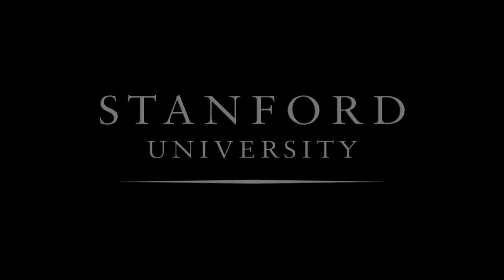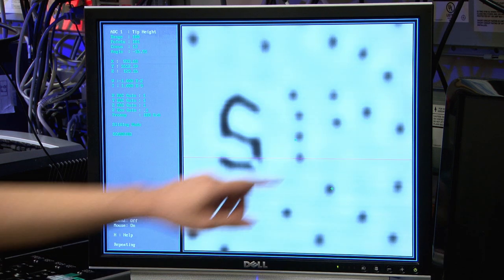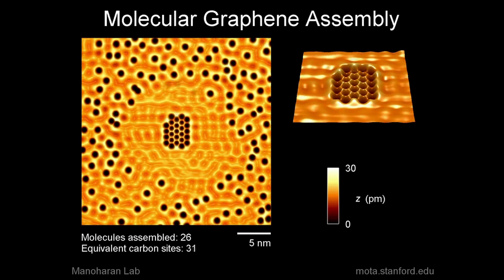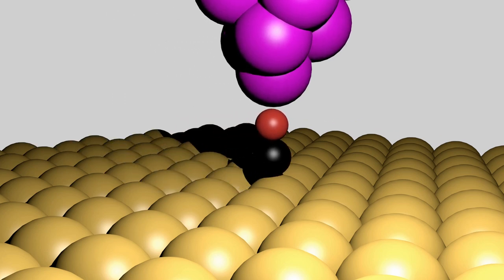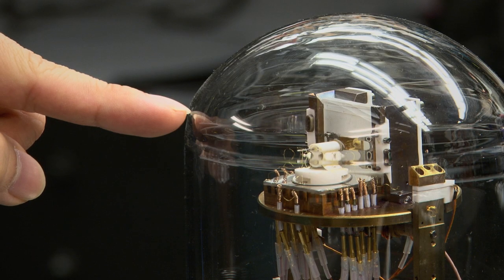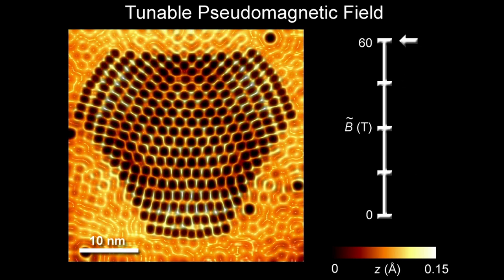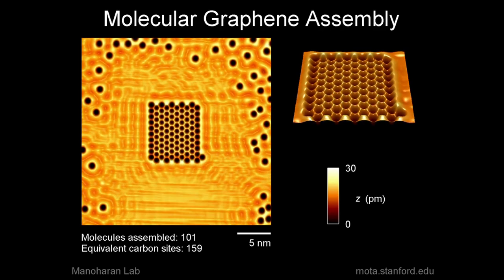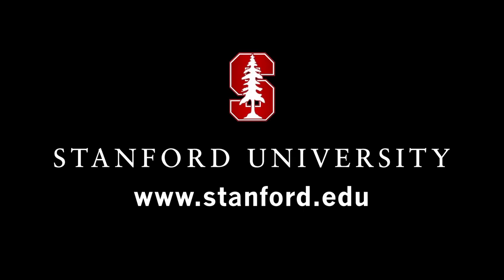Researchers Create 'Designer Electrons'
Researchers from Stanford University and the U.S. Department of Energy's SLAC National Accelerator Laboratory have created the first-ever system of "designer electrons" -- exotic variants of ordinary electrons with tunable properties that may ultimately lead to new types of materials and devices. The handcrafted, honeycomb-shaped structures were inspired by graphene, a pure form of carbon widely heralded for its potential in future electronics.